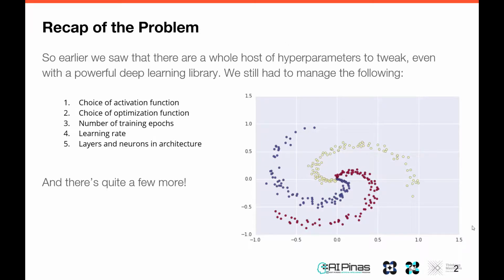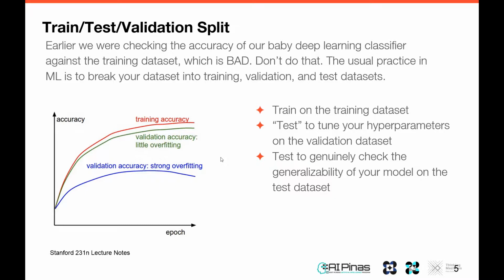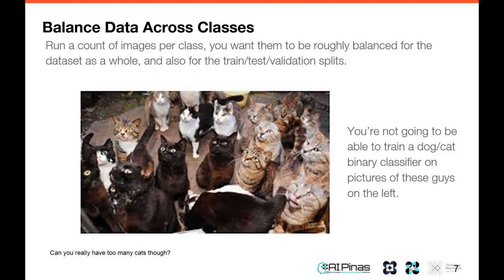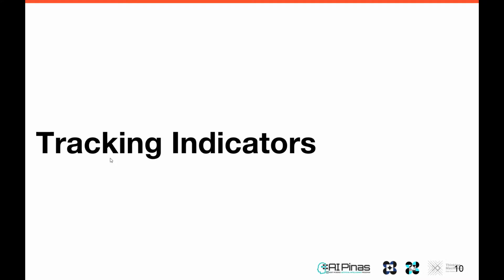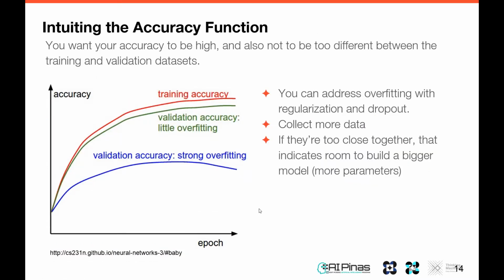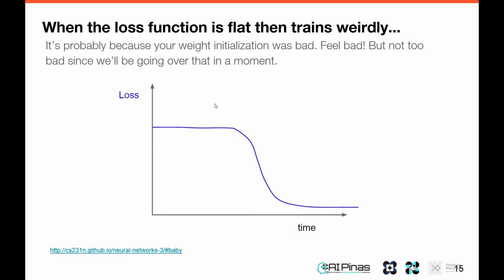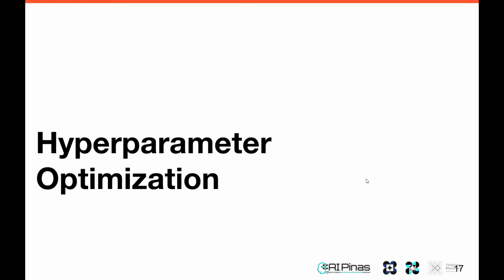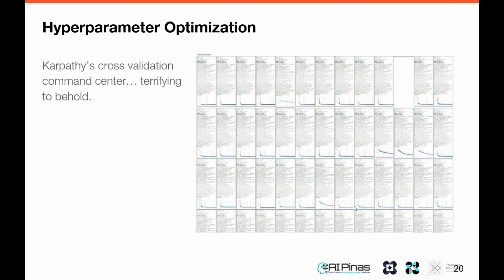The Learning Process - Intro to Deep Learning using TensorFlow #12